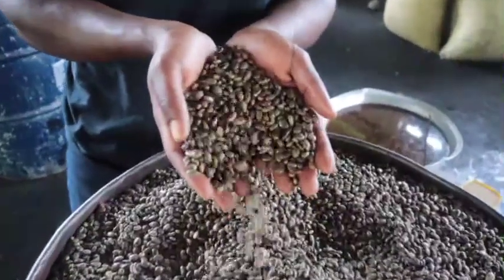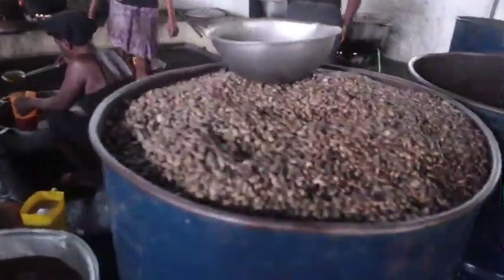Haitian Castor Oil Documentary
Come with us on a journey to discover how real Haitian Castor Oil is produced!

Our product is the real deal!

If you want something you have to go to the source!

"The deeper the secret, the better the beauty."